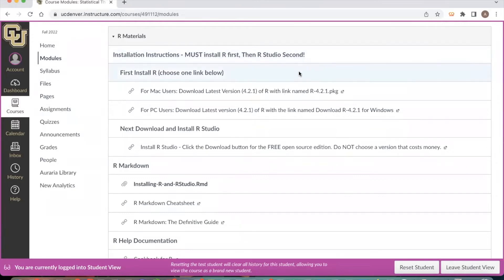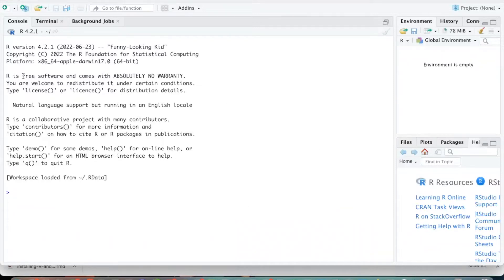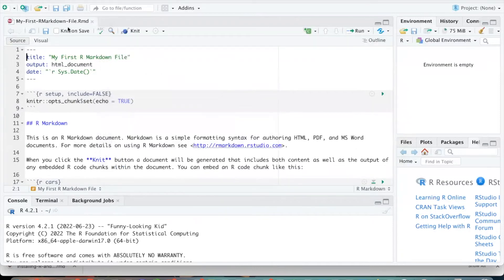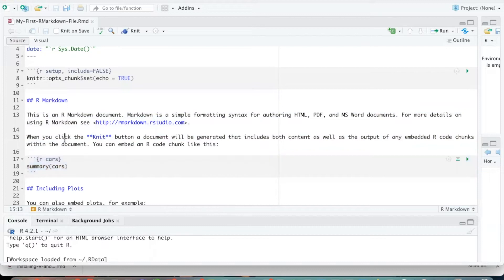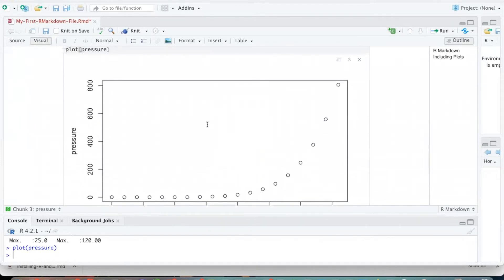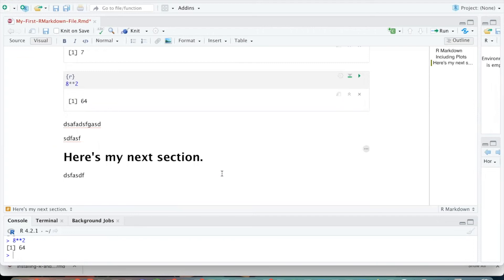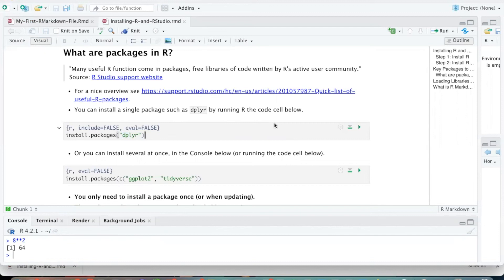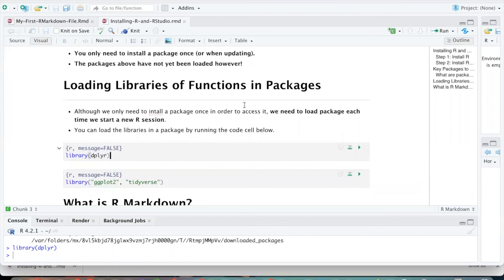Creating a New R Markdown File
0:00 - Welcome
0:40 - Downloading an R Markdown File from Canvas (not needed)
1:20 - Opening R Studio
2:15 - Opening a New R Markdown File
4:35 - The Four Panes of an R Studio Window
5:45 - Two Cell Types: Markdown Cells and Code Cells
6:20 - Switching Between Source and Visual Modes
7:15 - Running a Code Cell in R Markdown
8:58 - Inserting/Adding a New Code Cell
9:50 - Entering Markdown Text and Adding Headers
10:28 - Creating (Knitting) a Static HTML Document
11:10 - Opening an Existing R Markdown Document
11:50 - Installing Useful Data Analysis Packages
13:00 - Loading the Libraries of an R Package